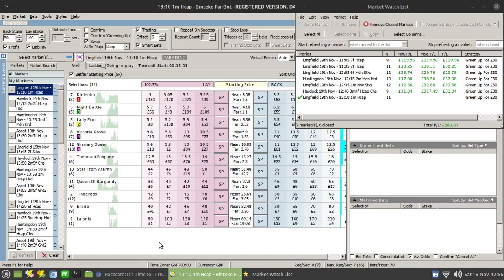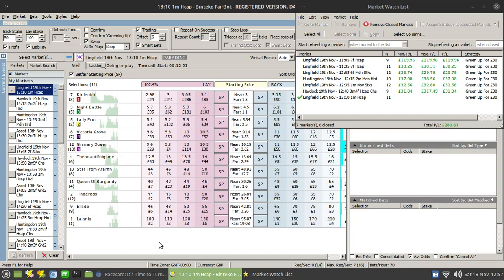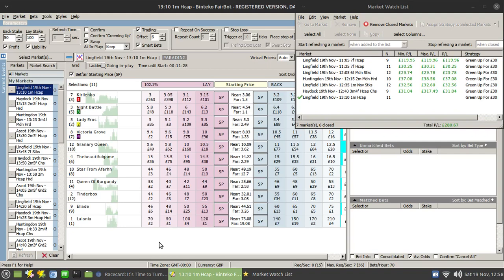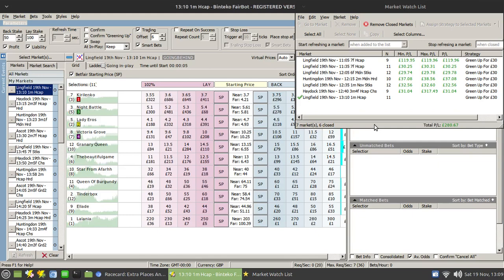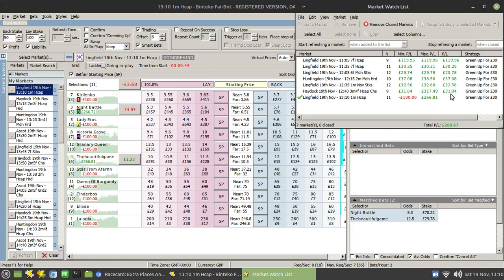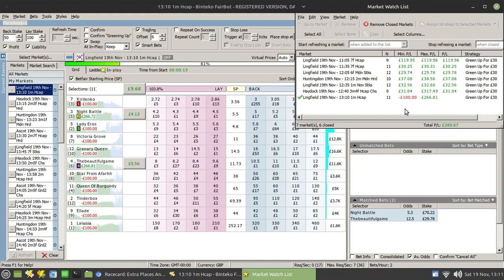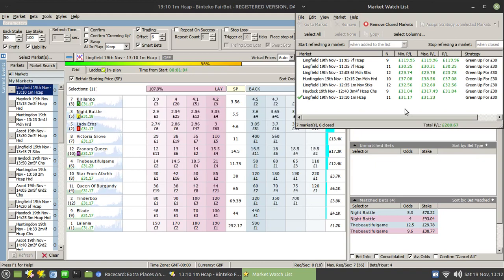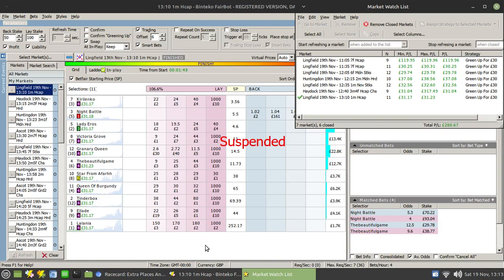Dutch Trading Using Pace Maps - 19th Nov 2022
Some more results from dutch trades based on pace map selections. A live race is included in the video.

I shall remain silent regarding the exact selection criteria but if you watch the following video, it introduces the idea of using pace maps and provides clues on which to base your own selection process.